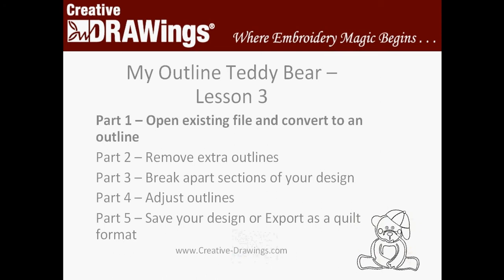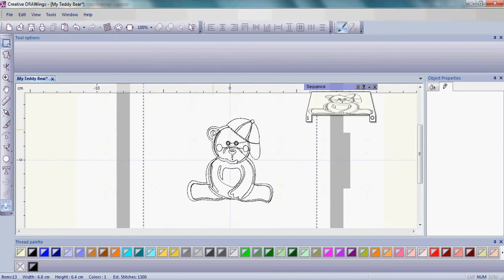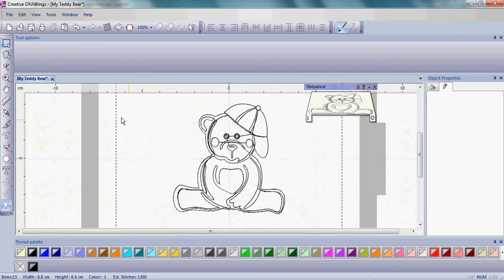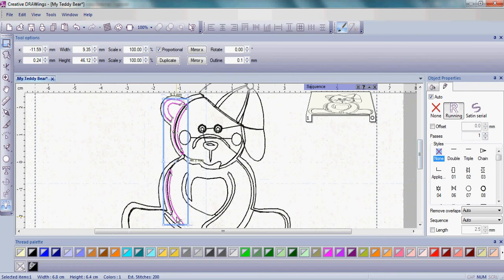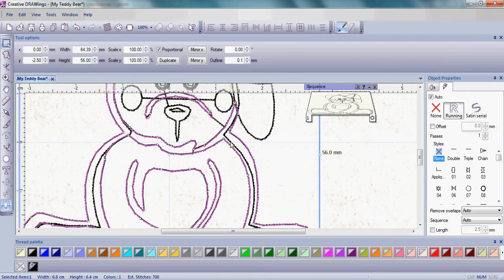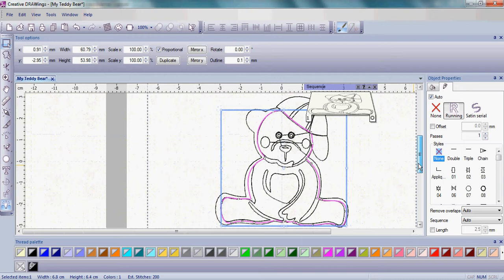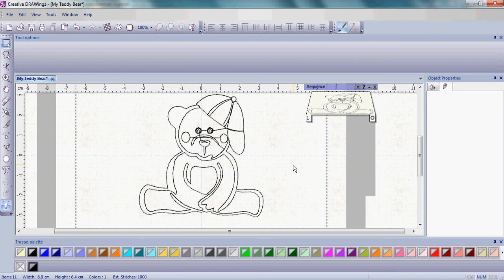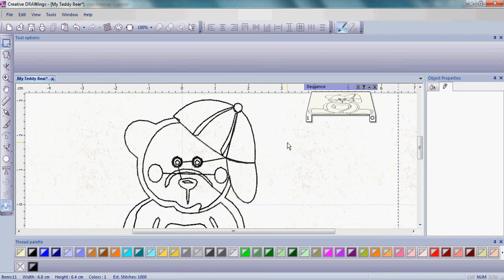Getting Started with Creative DRAWings® embroidery Software Lesson 3 Part 2 of 5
Learn how to select parts of a design and delete them to "clean up" your outline bear.